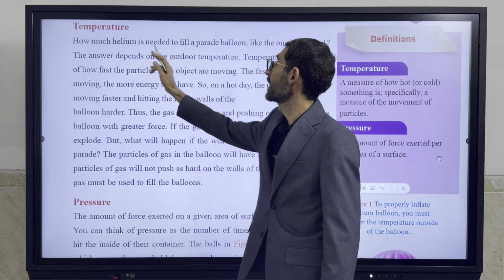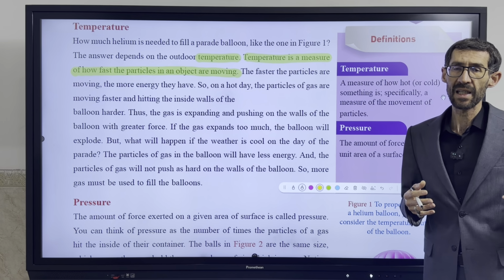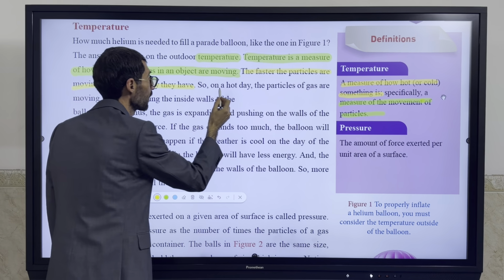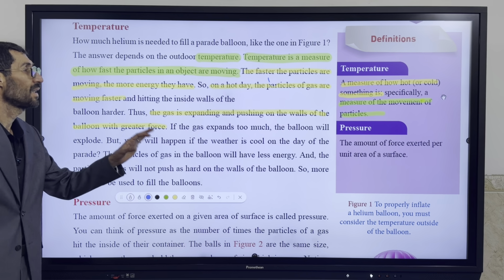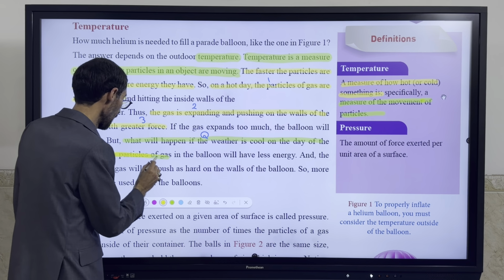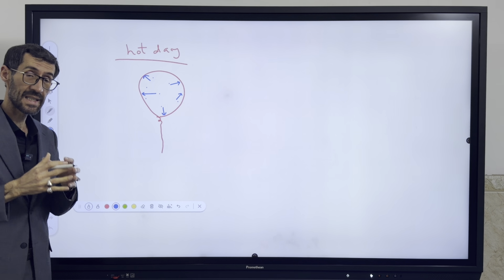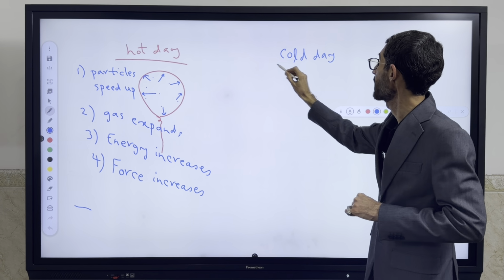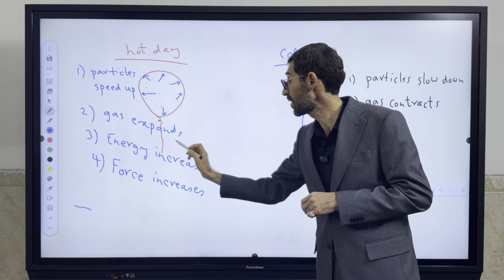Temperature of gas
In this video, I am going to talk about one more property of the gases, which is temperature.
‎ The everyday meaning of temperature is different from the scientific meaning of it.
The professional definition of temperature is the measure of the movement of the particles of a substance. In other words, the measurement of the energy of the object's particles.
Also in this video, students will know the effect of temperature on the volume of a substance.